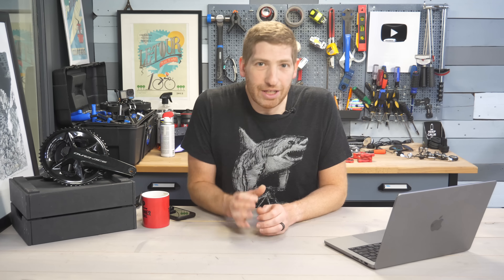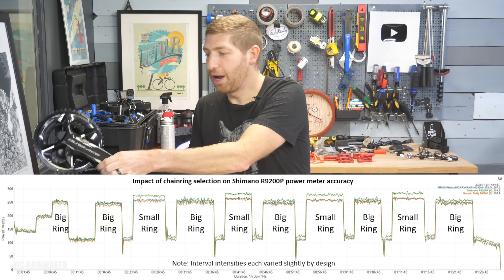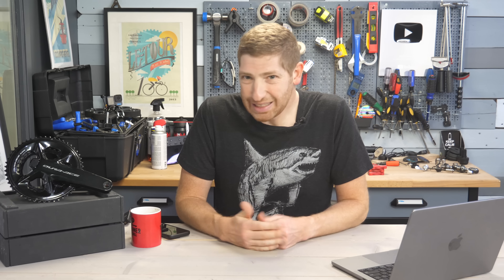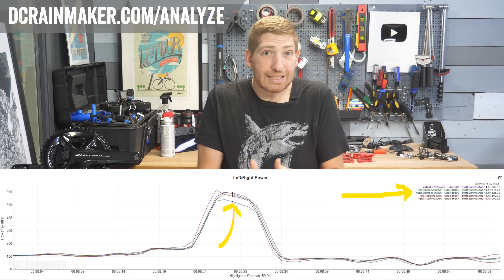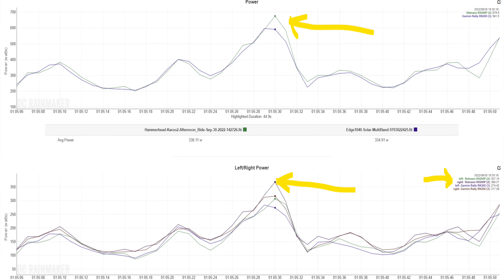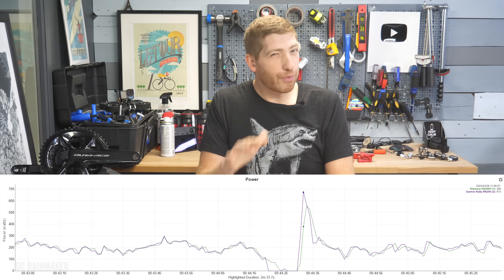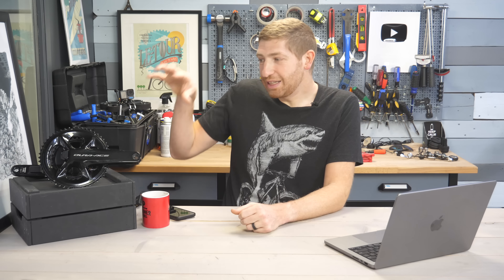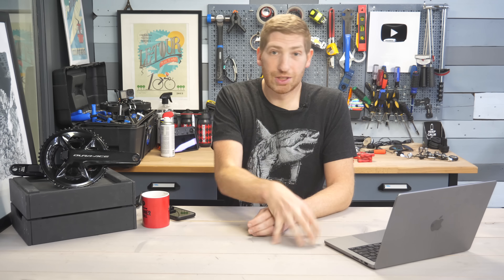Shimano Power Meter (R9200P): How is it this bad?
Here's a deep-dive into the Shimano DuraAce R9200P power meter, and whether or not its accurate. I go through 8 months of data, from multiple units/people.

I’ve been testing the Shimano latest generation power meter since last summer, comparing it to virtually every other viable power meter and smart trainer on the market today during that time frame. And as one who tests power meters for a living, it’s glaringly clear the Shimano R9200P follows in the footsteps of the previous generation Shimano power meters in one key area: It’s horribly inaccurate.

Mind you, this isn’t just one unit, or just my test unit loaner provided by Shimano. Instead, it’s looking at data from multiple units, sourced from multiple bikes, on multiple continents. Data which is supported by numerous WorldTour Pro cycling teams and other pro riders reaching out after seeing their own data issues. It’s a constant yet frustratingly inconsistent pattern of inaccuracy that I’ll outline in the data section of this review.

However, before we get to that – a quick and unusual preface.

Normally, my reviews are pretty long and detailed – be it for a power meter, smart trainer, or anything else I cover. These reviews usually cover all aspects of the product: From unboxing, to installation, to general use features (like the app, connectivity, etc…)…all sorts of stuff. The point of all that extra stuff being to help people understand all aspects of the product, so even if one portion of the product isn’t to my liking – it might be to their liking, and thus, the review is still useful to them.

However, in the case of a power meter, the *ONLY* thing that matters is accurate data. Or, at the very minimum, consistent data. In this case, it is neither accurate, nor consistently offset (not ideally either, but sometimes workable). The parameters for when and why it’s inaccurate vary within a ride. Thus, all of the typical review components (unboxing/install/app/etc..) simply don’t matter because I can’t see any viable electronic use for this product. And pro teams agree too – they’ve been actively trying to avoid using it for training and racing, but most are bound by Shimano sponsorship agreements. Despite that, we do actually see some top Shimano-sponsored pro teams using alternate power meters on their R9200P-equipped bikes.

Thus for this review, I’m just going to focus on the single thing that matters here: Power accuracy.

0:00 Quick Overview
1:03 The Small Chainring Problem
3:42 The Rightside Problem
5:40 The Soft Pedaling Problem
6:55 The Forever Power Problem
9:04 The Power Meter Poison Chart
10:00 Can Shimano Fix It?
11:19 What about Pro teams?
12:11 What should you do?